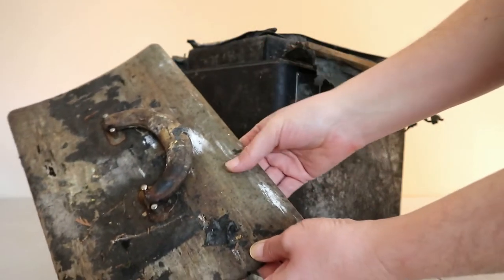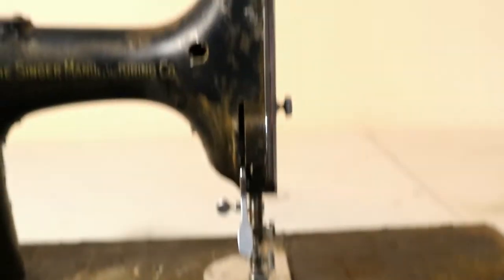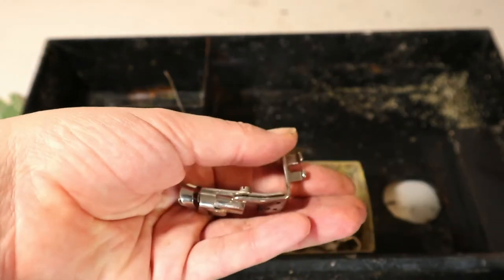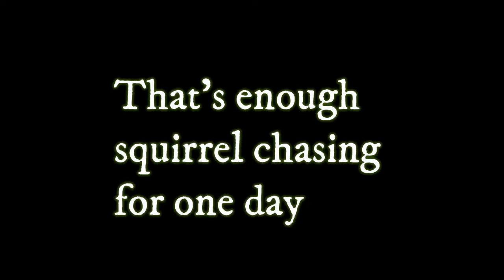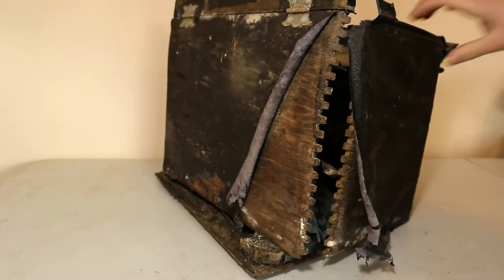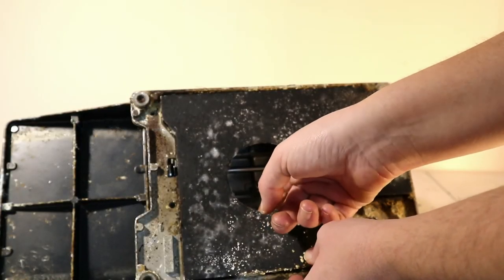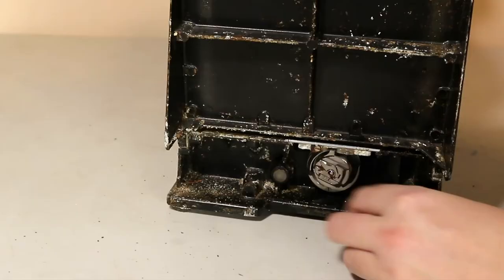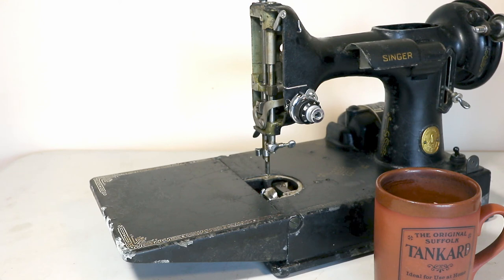Waterlogged Singer Featherweight 221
Prepare yourself for a bit of a shock.  I'm told this Vintage Singer Featherweight 221-1 sewing machine is in rough shape - and they weren't kidding.

Dripping wet, rusty, mouldy, and with the paint flaking off, I wonder if this machine can sew again.  I've never taken on a restoration project of this magnitude before.  How hard can it be?

This is the first of several videos on this restoration project.

0:00 - it's seen better days
1:20 - evaluating my treasure
3:47 - some of the extras!
5:11 - fingerwork (what I need to know before I start)
7:12 - farm and repair philosophy
8:27 - tackling the mould smell
10:15 - still stinks (the drip pad)
11:07 - getting the foot unstuck
11:52 - will my treasure work?
13:09 - oh noses, the bobbin case!

The Thought of You by TrackTribe
Busy City by TrackTribe
Book Bag by E's Jammy Jams
Billy Goat Stomp by Joel Cummins
Nail Biter by Riot